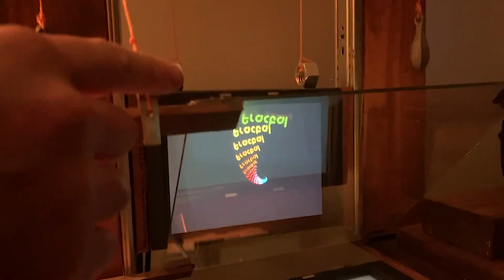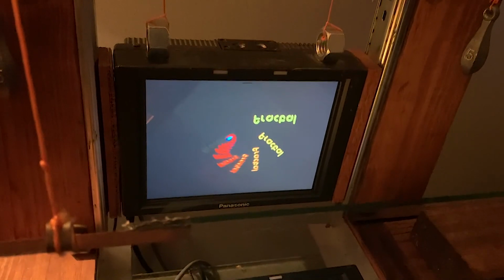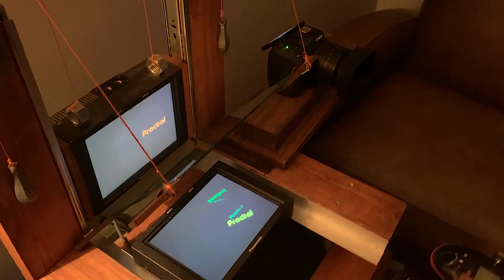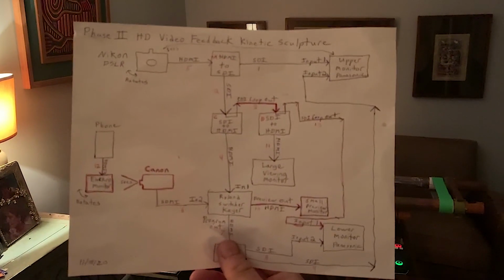HD Video Feedback Kinetic Sculpture - Some explanation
If you're not quite sure what the half-reflective glass does, or what the rotating monitor is for, this might clear things up. See the Christmas fractals made with this setup

for more info and videos.

To see the beginning of Phase II with the Roland switcher go

[There's a small inaccuracy at 3:02. Half of the words are rotating]